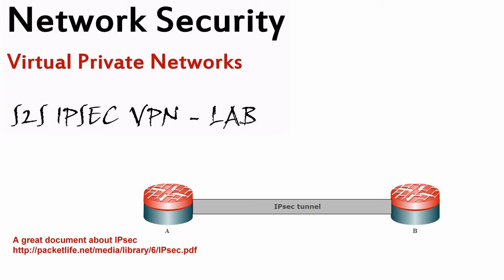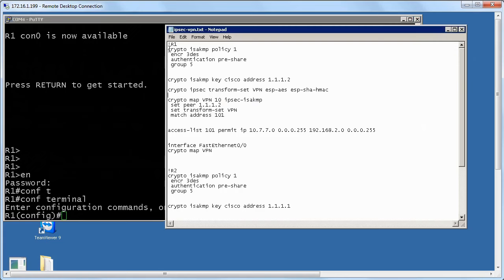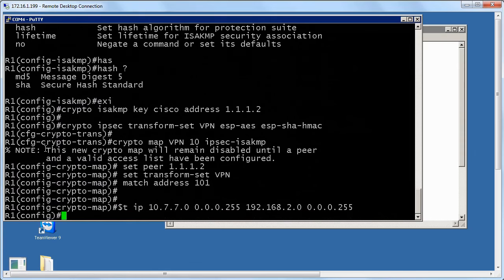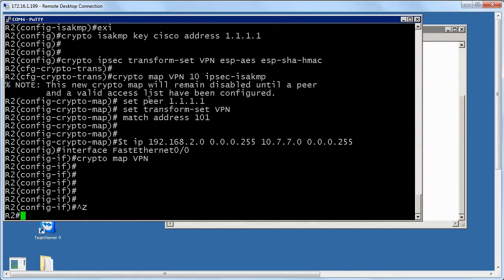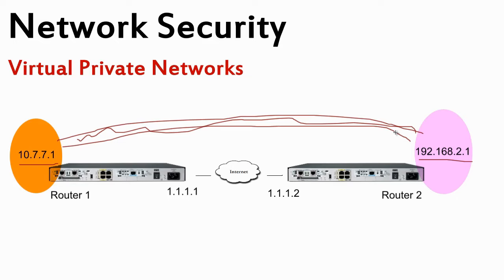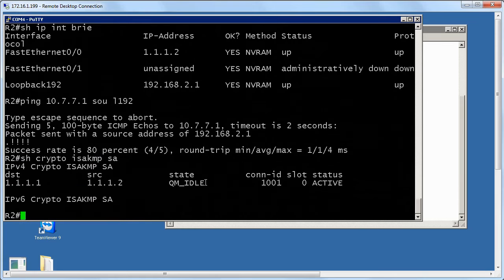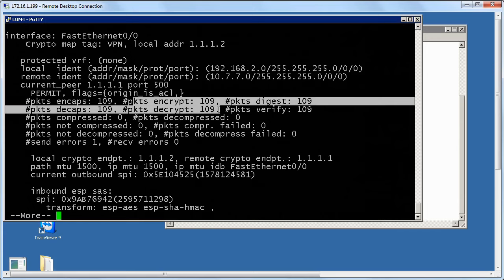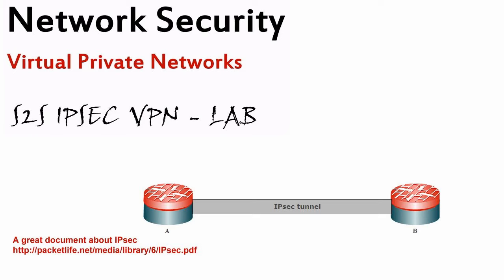Cisco IPSEC VPN in action